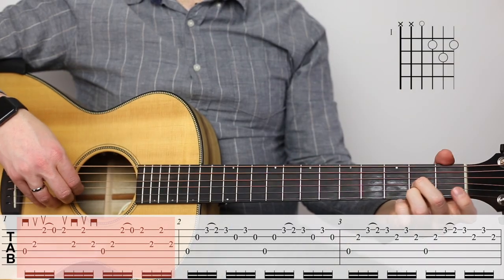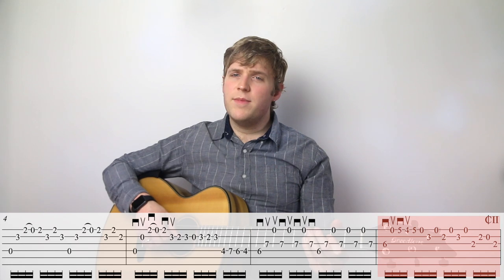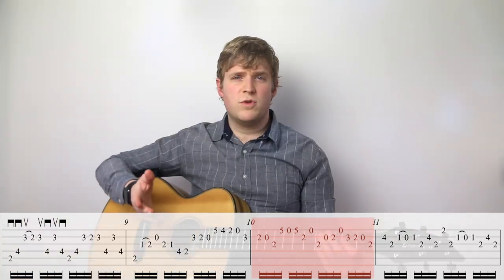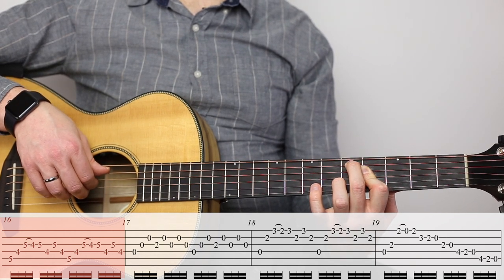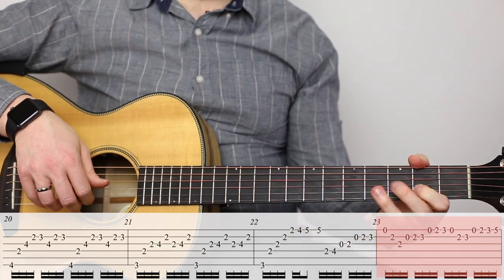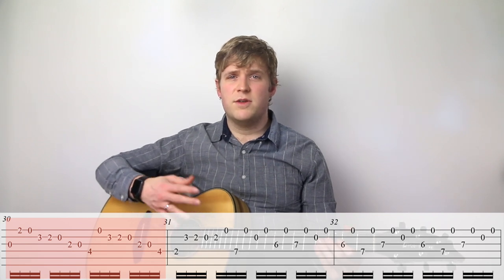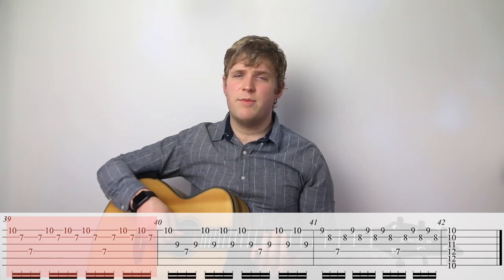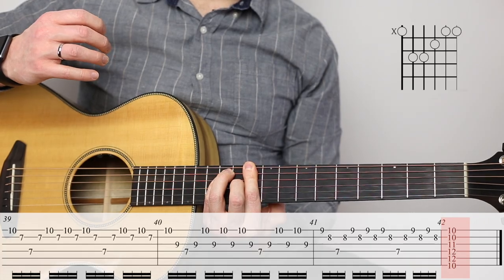LEARN: Bach Cello Suite 1 Prelude for Guitar (BWV1007)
You've quite likely heard this cello suite many times before, but did you know it can be played note-for-note on the guitar?

In this lesson we'll go in depth and learn how to play each note.

Played on a Breedlove Oregon Concert